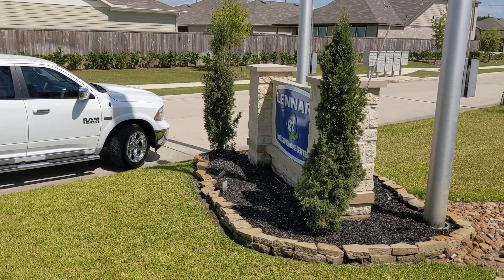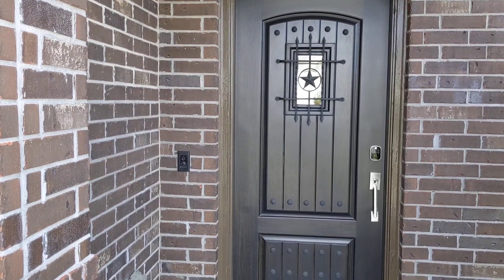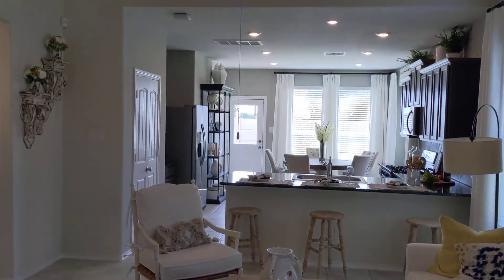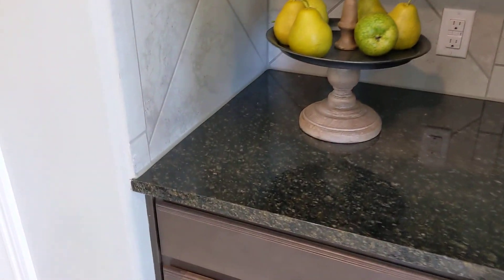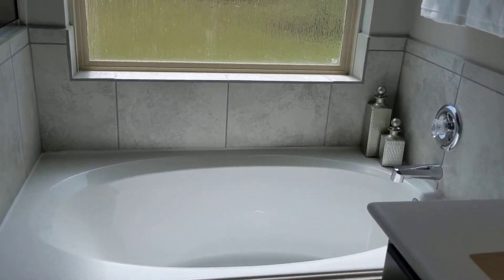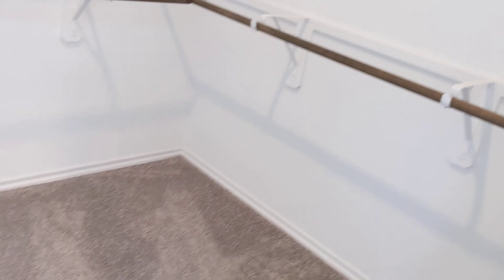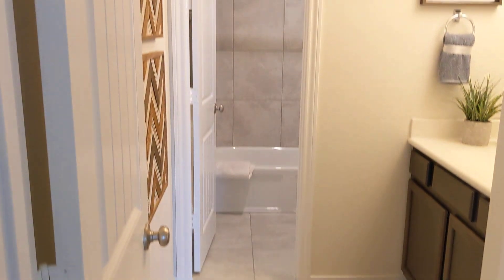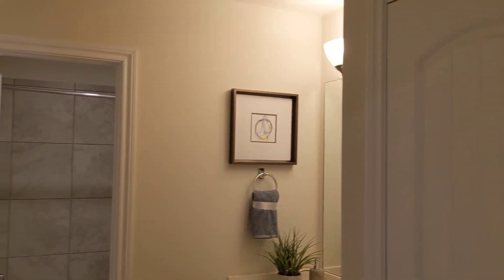Cameron Floorplan | Lennar | Katy Crossing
Cameron Floorplan by Lennar Homes:

2 story 4 bed 2.5 bath 1922 sq ft  "Everything's Included"

Katy Crossing is located @ Clay Road and 99.  Katy ISD, parks, lakes, splash pad and walking trails.

One of Lennar's Fastest selling communities in the country!!